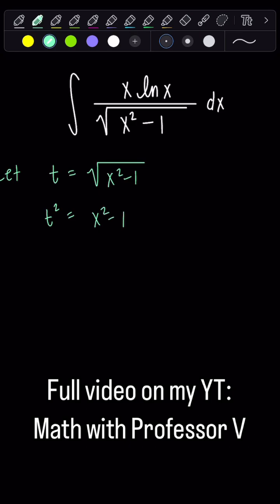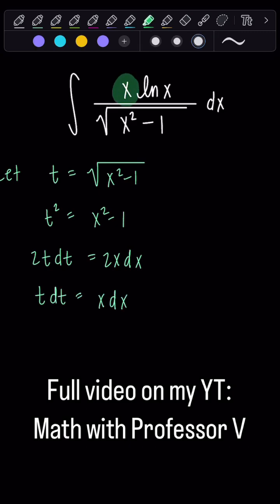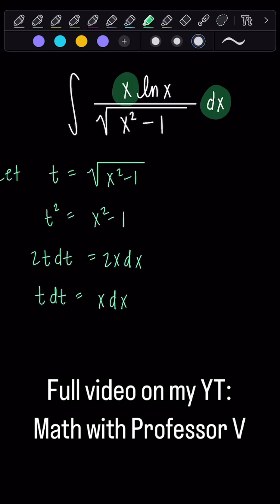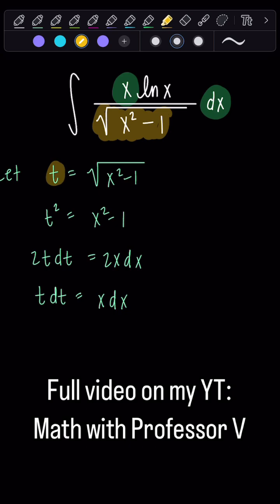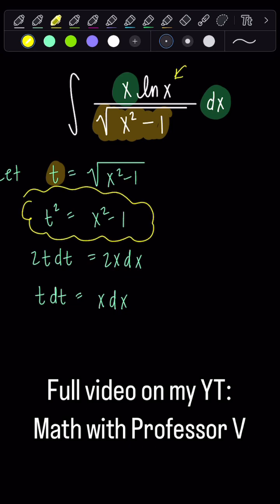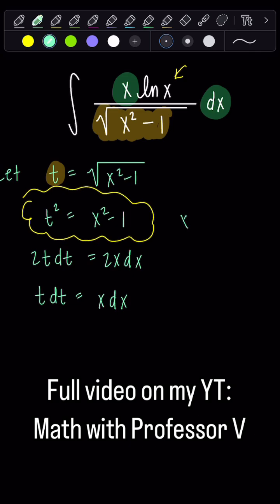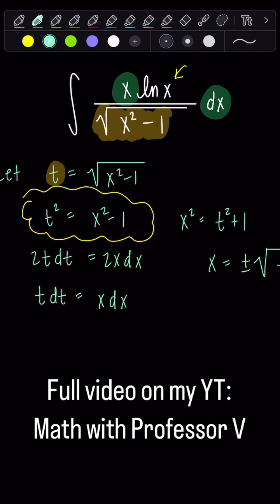Integration Tutorials: Can You Solve This?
Here is your latest "Integral of the Day"! I thought it was an excellent problem and hope you all enjoy this most recent upload.

xoxo,
Professor V

I'm also an Amazon influencer, so feel free to support and shop: